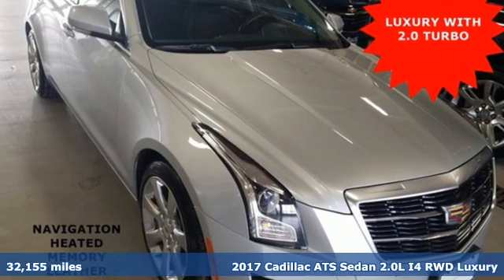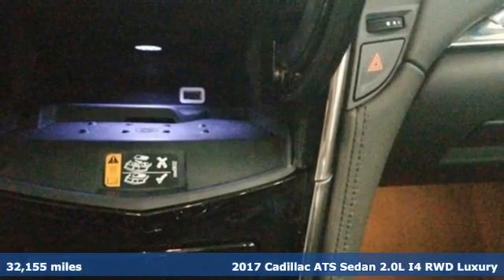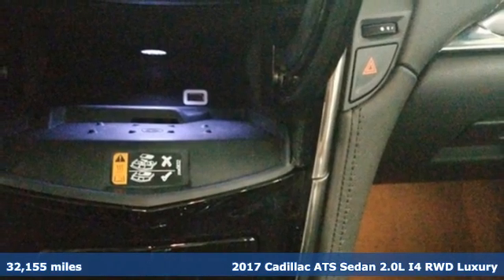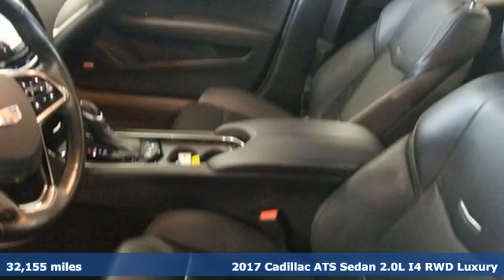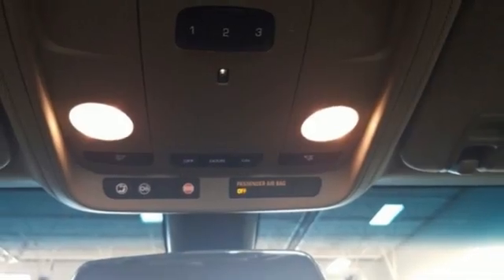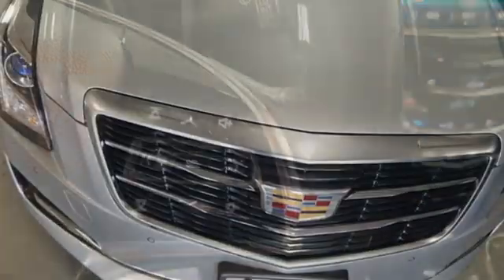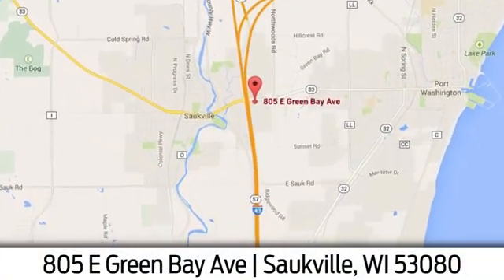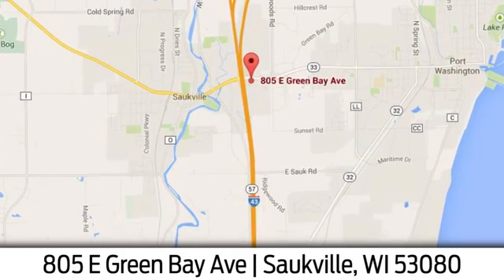Used 2017 Cadillac ATS Sedan Saukville WI Mequon, WI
Year: 2017
Make: Cadillac
Model: ATS Sedan
Trim: Luxury 2.0L Turbo w/Nav Bose HtdMemLthr CUE RearCa
Engine: 4 2.0L
Transmission: Automatic
Color: Radiant Silver Metallic
Interior: Jet Black with Jet Black Accents
Mileage: 32155
Stock #: E16424A
VIN: 1G6AB5RX9H0109289

Address:
805 E Green Bay Ave